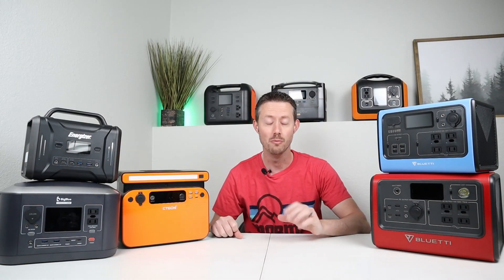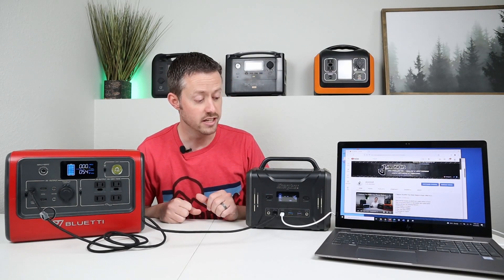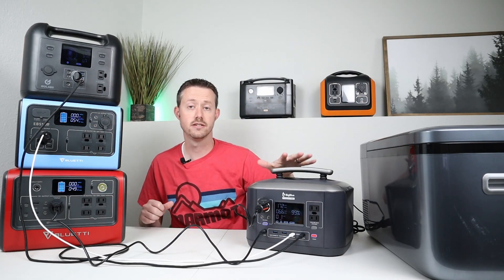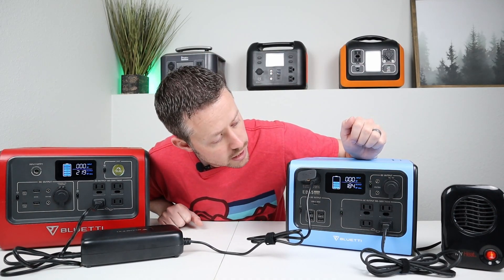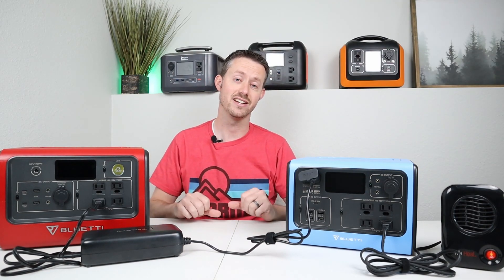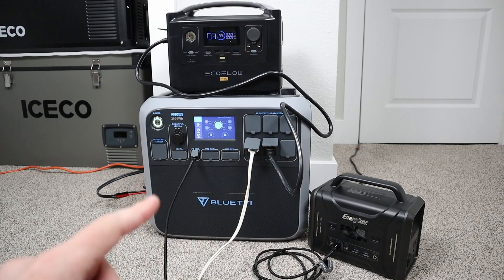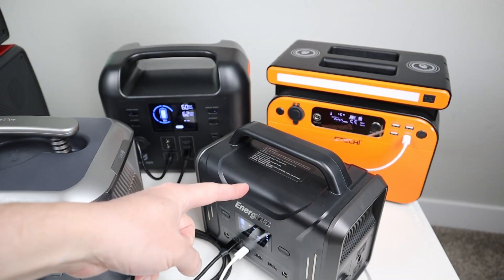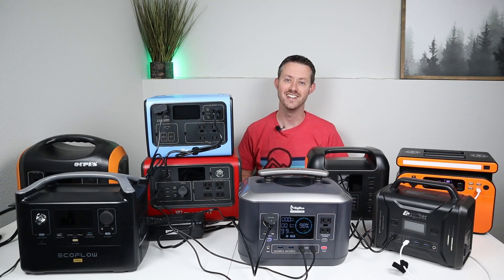More Capacity!? Connecting Multiple Power Stations Together - Daisy Chaining 8 Power Stations!!!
In this video I take many of my small to mid size power stations on connect them together to combine the capacity. This is an easy way to get more run time on your devices! Don't let your portable power stations sit in a closet, use them everyday!